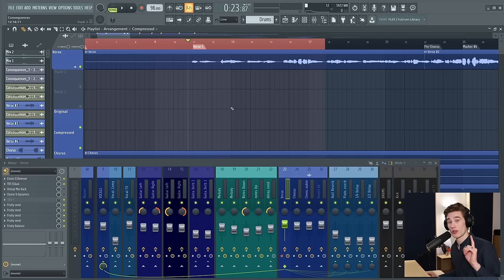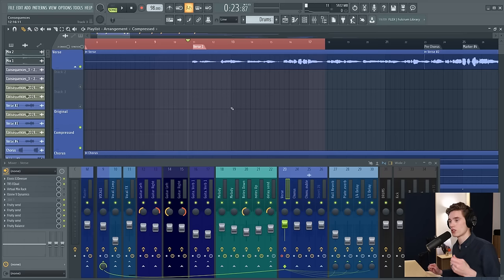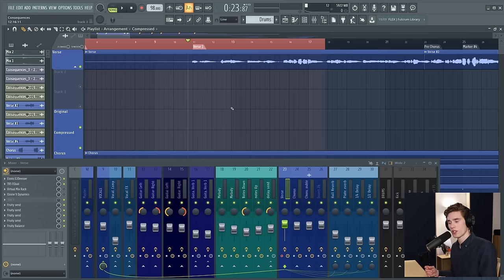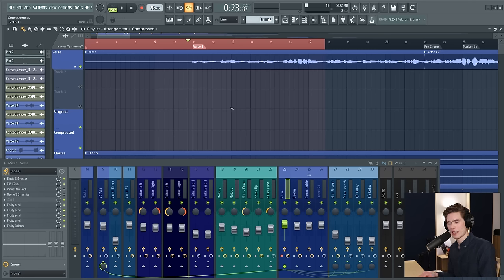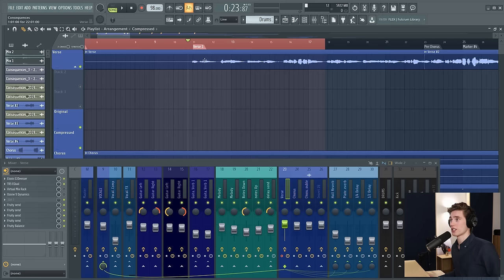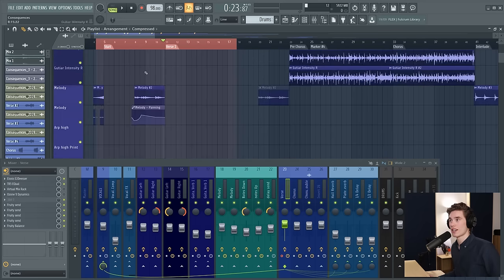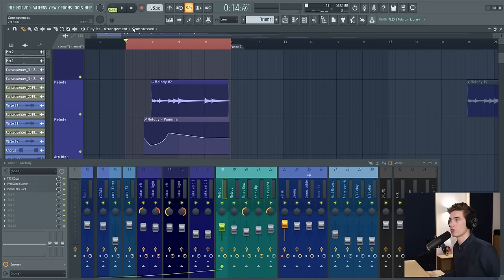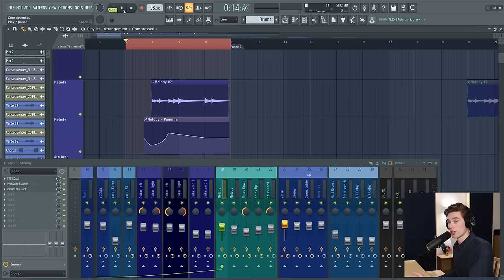The RIGHT way to use Compression - Detailed Mixing Tutorial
Hi I'm Michael Wynne. I'm a Scottish audio engineer and founder of In The Mix.

Understanding compression and how to hear it is an essential mixing skill.
In this video, I am going into a huge amount of detail to explain how to deeply hear and understand vocal compression so that you are no longer confused. I will show you all the important settings while compressing vocals and guitar.

💸 Releasing a song? Save money on DistroKid if you sign up through my custom

Video Notes:
1) Listen to compression when all your tracks are playing, if you can't hear the other instruments and vocals it is usually a waste of time (unless you are highly experienced...in which case...why do you watch my videos!)

2) Often you need compression to make a vocal sound natural in a mix, surprisingly - This is due to how the microphone picks up some peoples voice

3) Have an Aim! If you don't know what you are aiming for, how will you be able to guarantee a good result? When you listen to the uncompressed audio, ask yourself:
"What do I want to change?"
"Do I need more sustain on this vocal?"
"Are my vocals too punchy or transient?"

4) Compression Settings

▶Threshold
The point or level in dB where the compression will start being applied.

▶Ratio
How much compression should be applied?
2:1 = Gentle Compression
10:1 = Aggressive Compression

A ratio of 4:1 means that the signal has to go 4dB above the threshold to get 1dB out (3db of compression)
8dB over = 2dB out etc ( 6db of compression!)
This 4:1 ratio means only 25% of the signal above the threshold will pass through, so this is very noticeable.

A ratio of 2:1 means that for every 2 dB the signal goes over the threshold, the compressor will only allow 1 dB through, so this only allows 50% of the signal above the threshold to pass through, this is considered gentle.

The higher the number, the more gain reduction will be experienced when the signal passes the threshold. 20:1 and higher is usually getting into the range of limiting, where you have a virtually infinite ratio to prevent any peaks.

▶Attack
How fast should the compression start after the threshold is passed?
Fast attack time = Heavy, soft vocals
Slower attack = Punchy, transient vocals

▶Release
How fast does the compressor recover after the signal falls below the threshold?
Slow release = Mushy vocals
Fast release = Choppy vocals

▶Makeup Gain
Compression turns your audio signal down, so we apply a boost at the end to bring it back up to the original level. With this boost applied and the peaks brought down, the overall signal is louder and more full!

▶Knee
The knee of a compressor makes the threshold act more smoothly, so that compression is triggered in a smoother or more gradual manner. Experiment to see if it gives you a more natural tone.